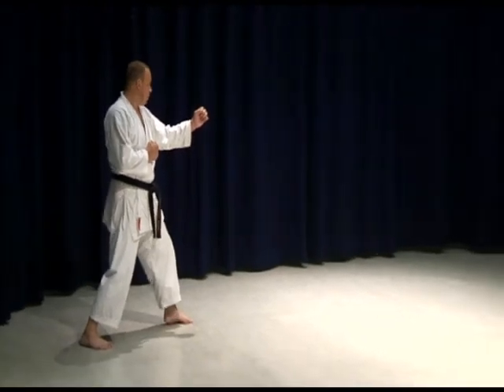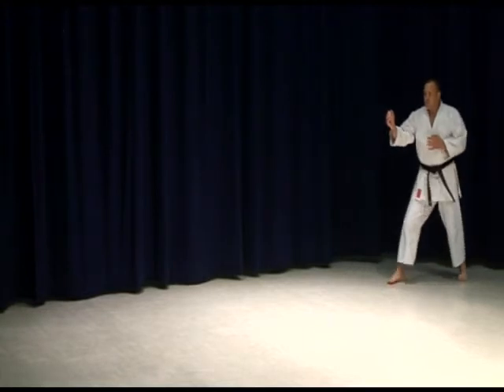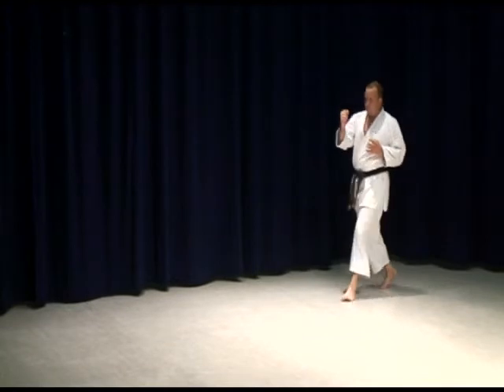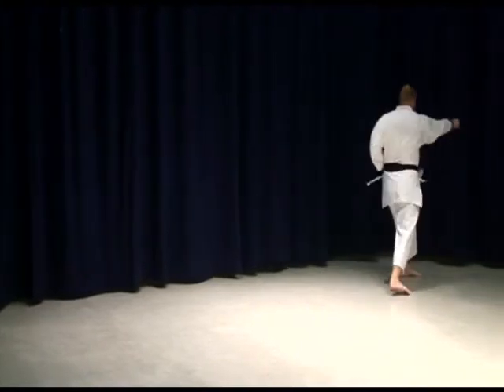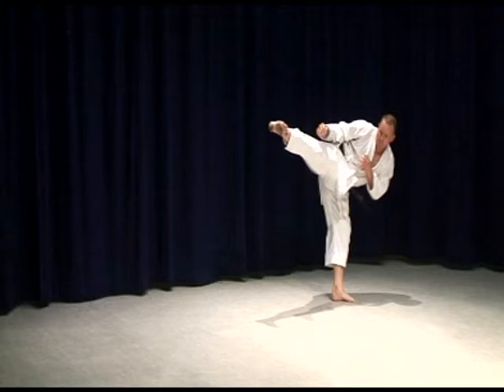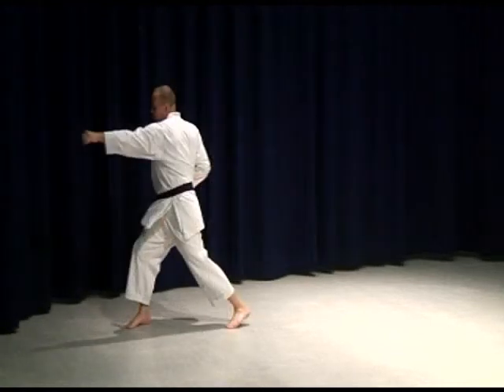Shotokan Karate Brown Belt Kicking Combination 1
This kicking exercise is part of the required brown belt basics for brown belt and above, here at Karate Classes Online.

1. Take up a fighting stance with the left leg in front

2. Kick mae geri (front kick) with the right leg.

3. Step down and forward after the kick, then execute a yoko geri kekomi (side thrust kick), with the left leg.

4. Step down and forward after the kekomi, then kick Mawashi geri (round house kick), with the right leg.

5. Step down and forward, then kick ushiro geri (back kick), with the left leg.

6. As you step forward and down after the back kick, hit with a left uraken uchi (back fist) strike.

7. As you snap the back fist back, execute a right sided gyaku uki (reverse punch).

8. Mawate (turn), then repeat on the other side.